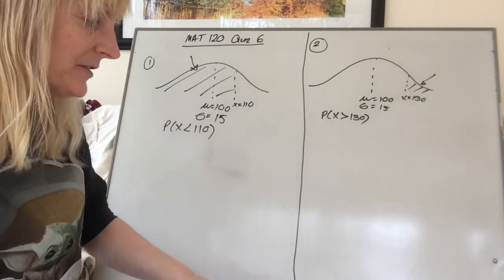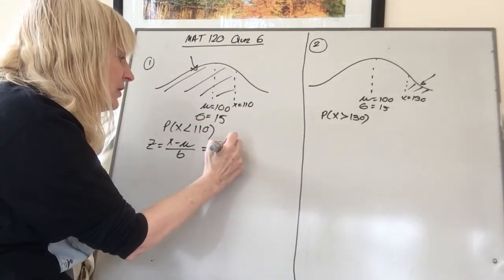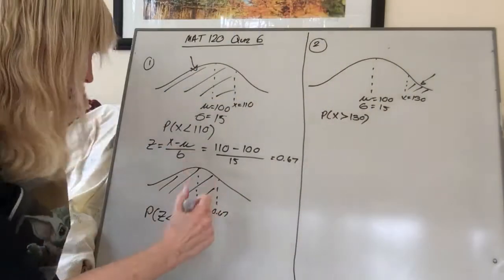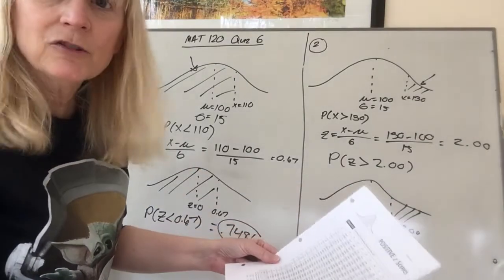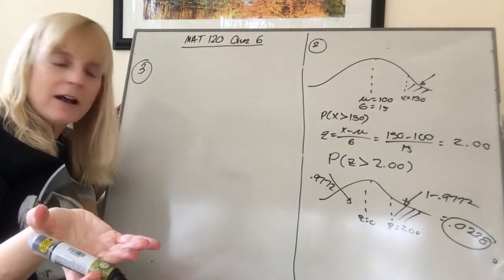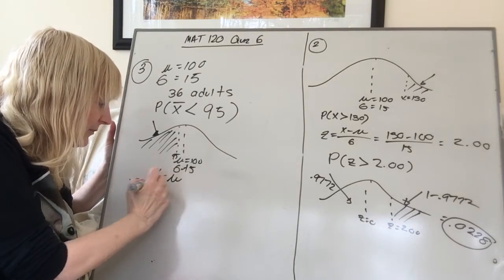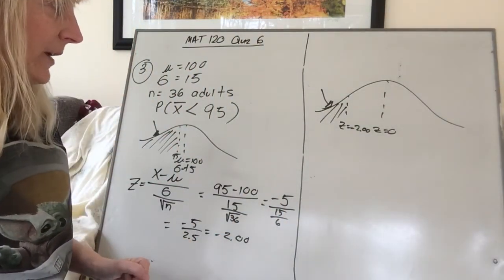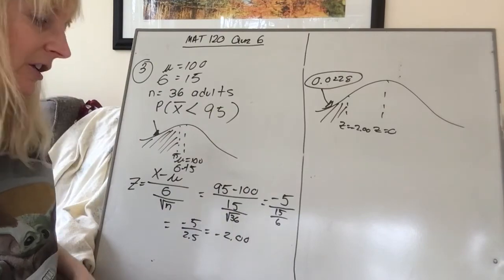Quiz 6 MAT 120 Review